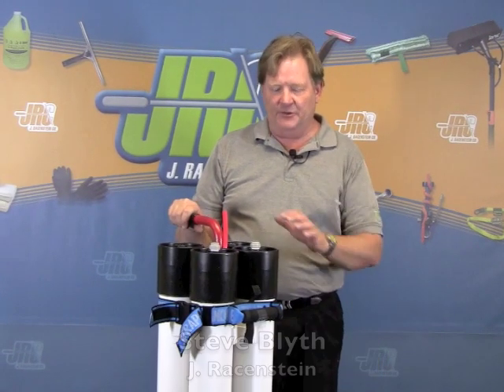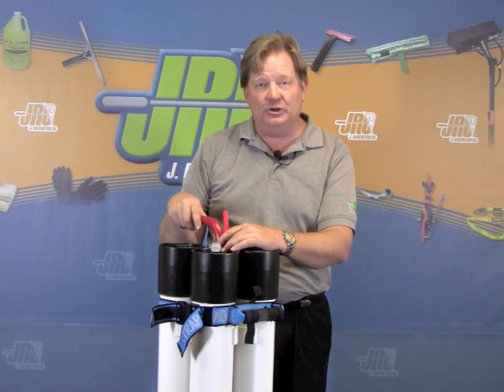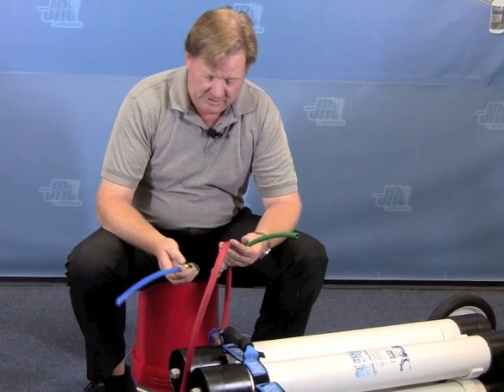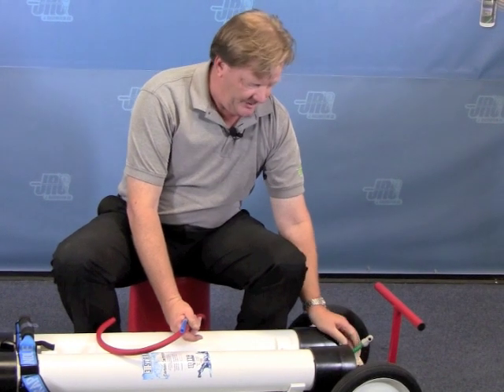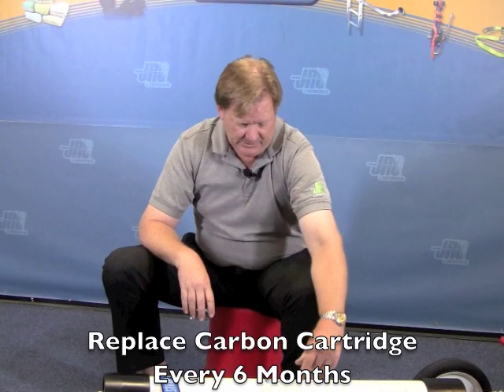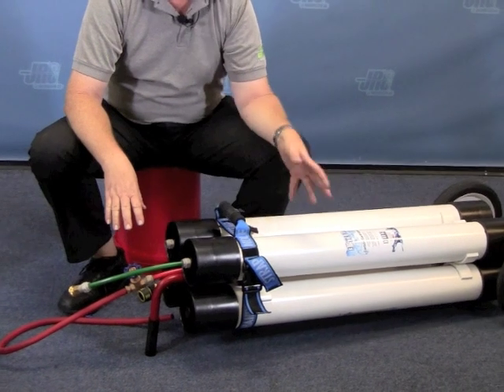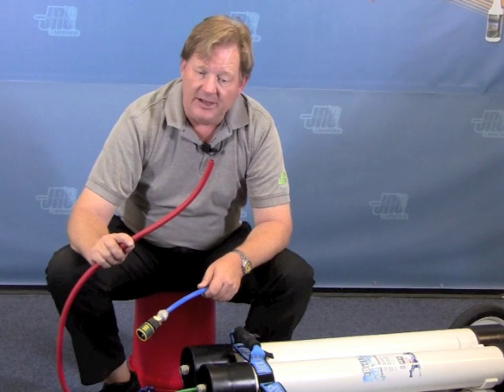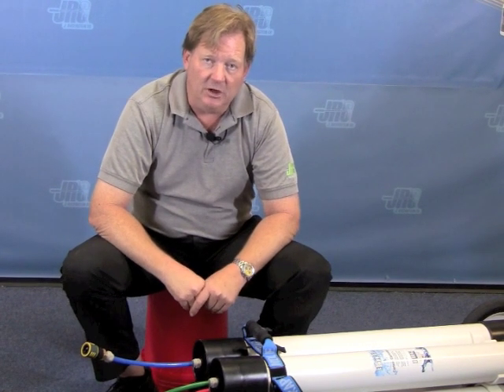3-Star Dual 40in RO/DI Cart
3-Star Dual 40 in. RO/DI Cart:
• 80 inches of RO Membrane in an easy to use Cart format
• J.Racenstein has worked to RHG Products to incorporate TWO 40-inch Reverse Osmosis Membranes into the cart format
• Those in the know understand that you want as many "inches" of RO Membrane as possible when making your pure water investment, at 80 "inches"of RO Membrane this cart makes it easy to decide
• The 4 Cartridges are mounted on a powder coated, rust resistant rolling cart that allows for convenient placement of the cart at your job site
• This convenient format allows for lots of water production and the 40" Carbon and 40" DI cartridges allow for longer service life before replacement
• This Dual 40" RO-DI Cart is intended for people that like a lot of water and want to use tap water pressure as much as possible
• When used everyday the Carbon Filter should be replaced every 6 months and the DI Cartridge when TDS heads above 10
• Recommended for tap water pressures 55 psi and above, below 55 psi consider adding a booster pump.